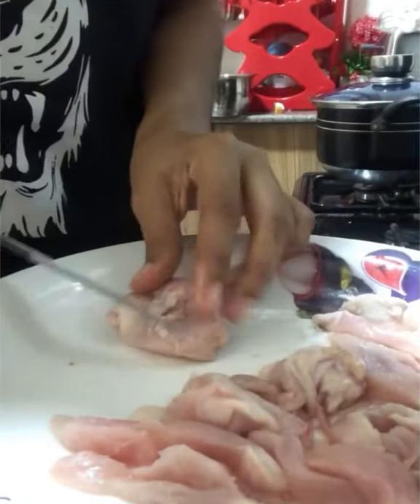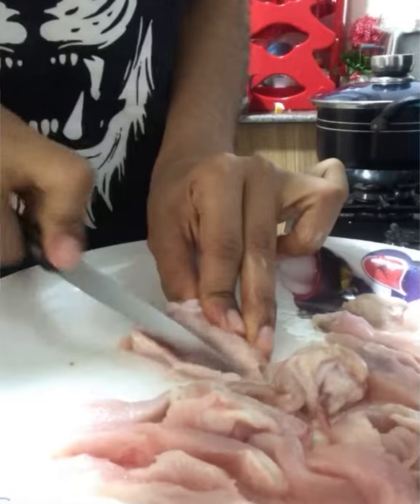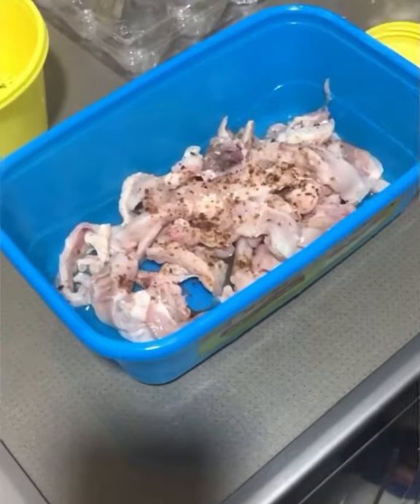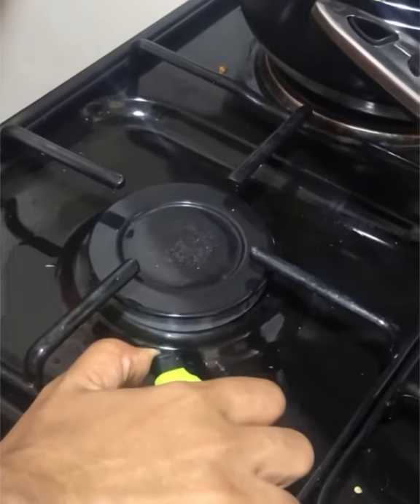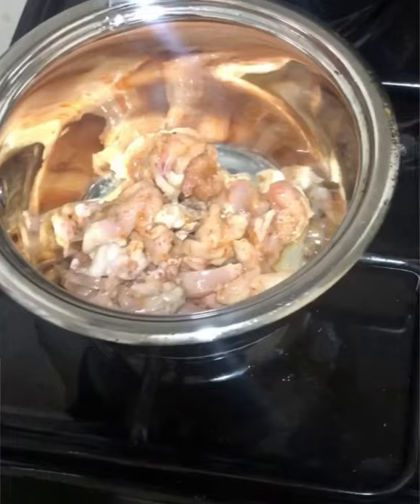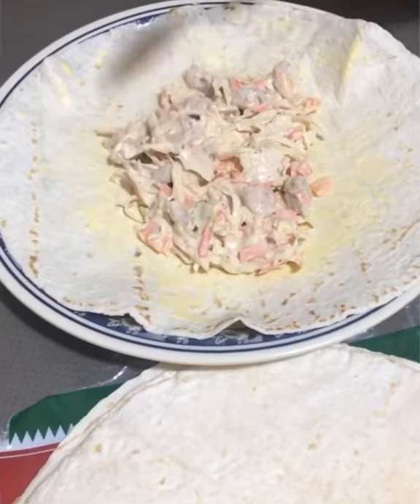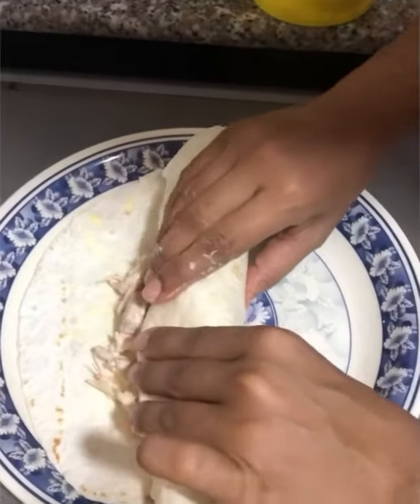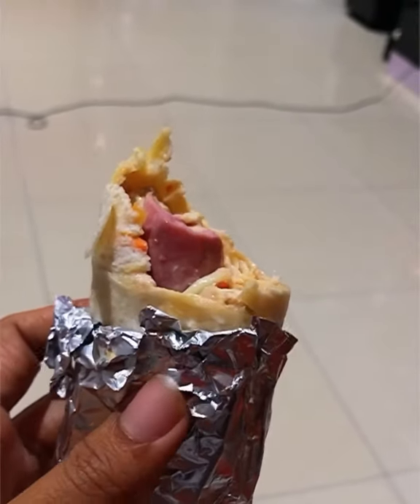Sharwama with Jojo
I don’t think I need to mention the ingredients I used because I made sure to mention them at intervals. Just watch my first ever YouTube video and tell me what you think. ❤️